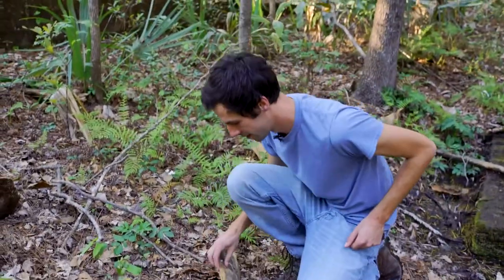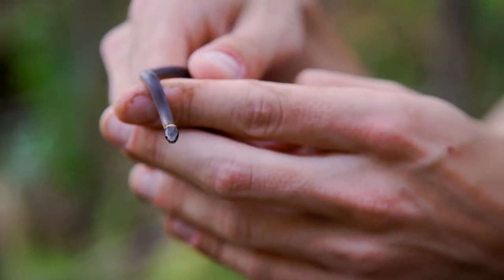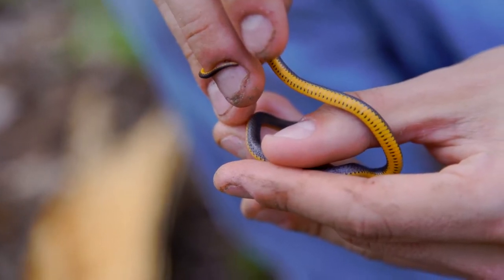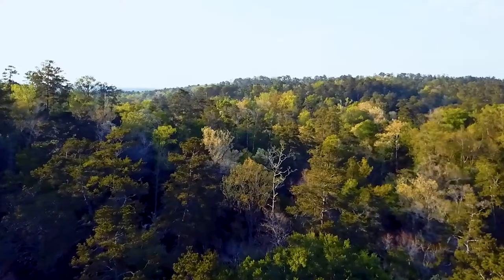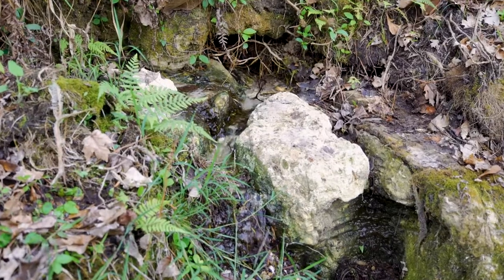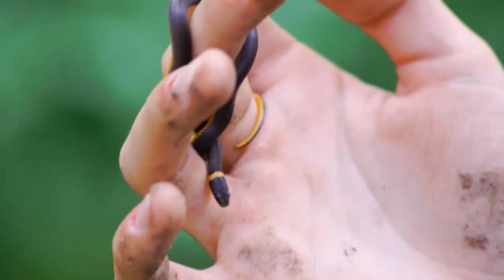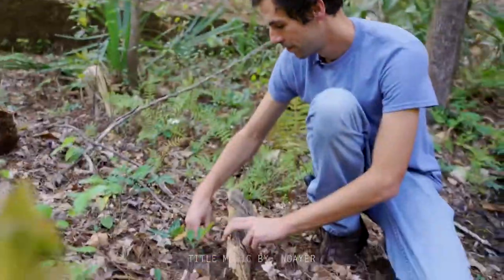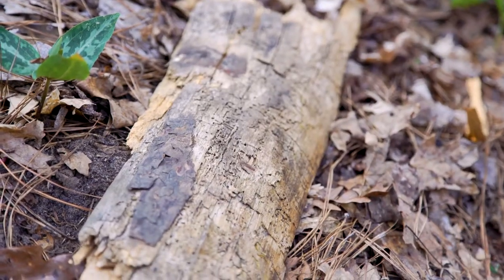Southern Ringneck Snake • WILD WANDER: Apalachicola River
We're back with Peter​ as he begins exploring the slope forests of the upper Apalachicola river. Get ready to meet the first critter.